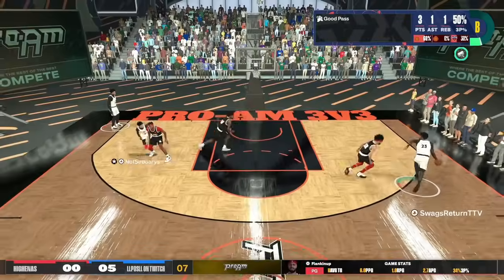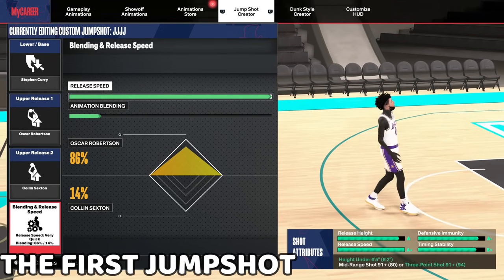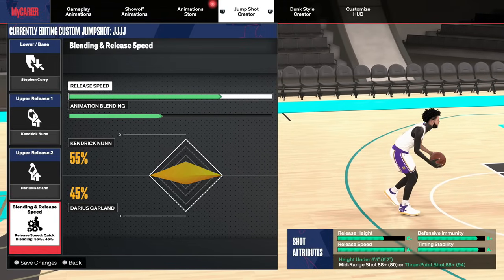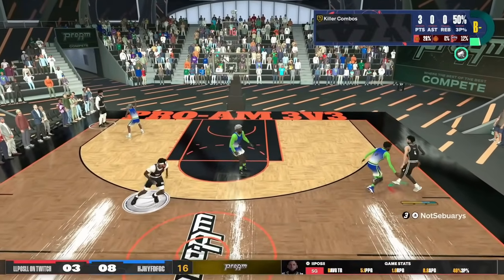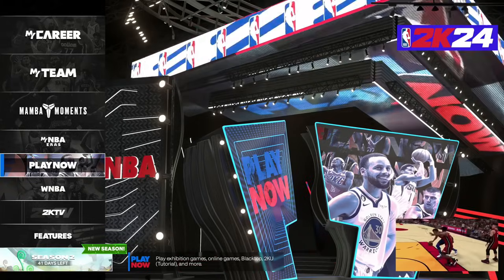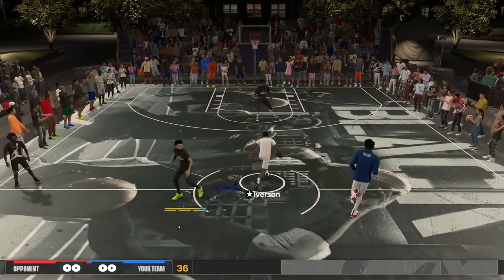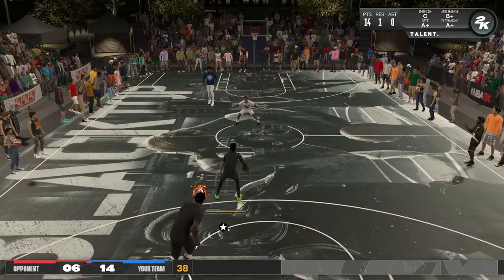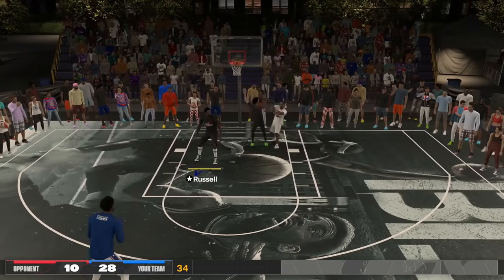BEST 3 JUMPSHOTS in NBA 2K24 SEASON 2! 100% GREENLIGHTS + SHOOTING TIPS 2K24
NEW BEST 3 JUMPSHOTS in NBA 2K24 SEASON 2! 100% GREENLIGHTS + SHOOTING TIPS 2K24
Subsribe for more GREAT Content: @Sebuary

i have the best jumpshots in nba 2k24